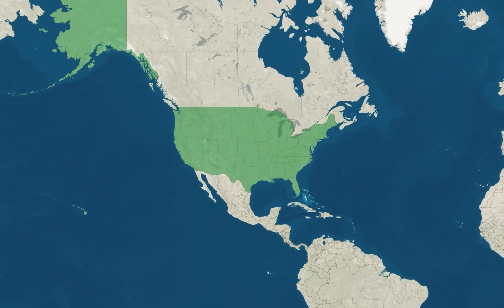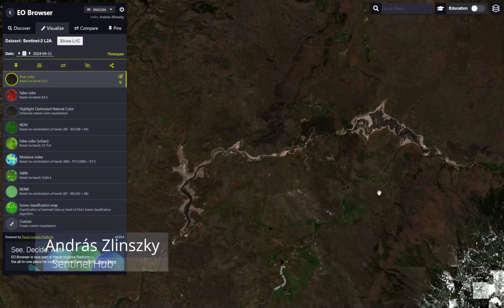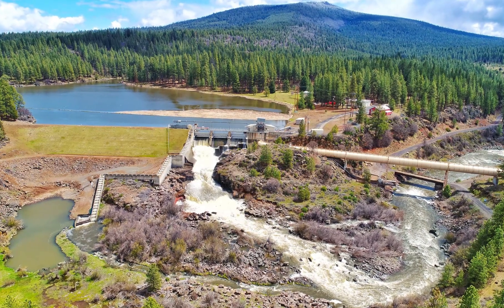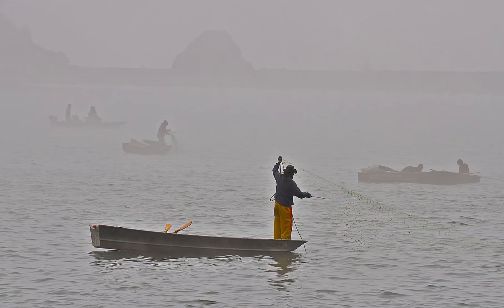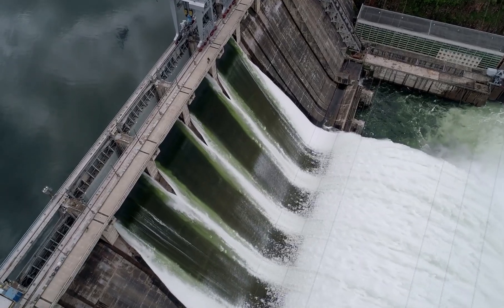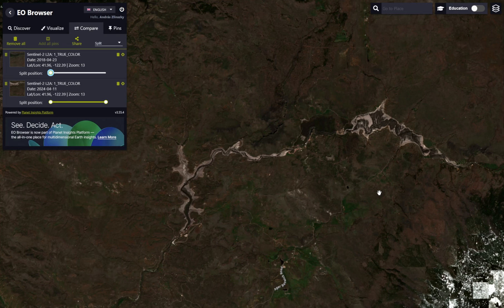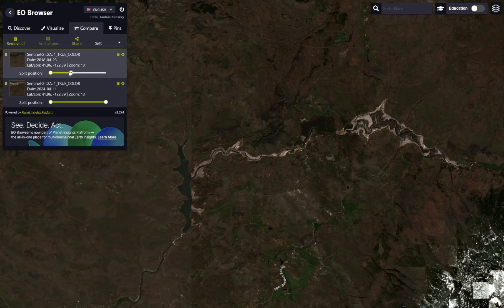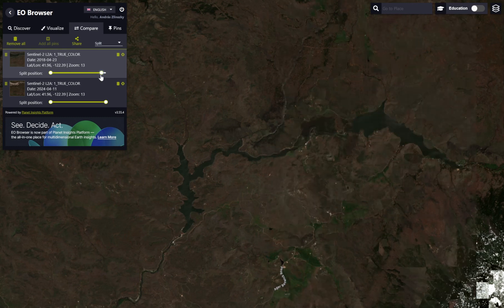EO Browser Highlight of the Month - April 2024: Dam Removal on the Klamath River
The largest dam removal and river restoration project in the history of the USA is underway on the Klamath River between Oregon and California. Several dams are being removed to reconnect the river's habitats and improve water quality. Our highlight shows the reservoir before the dams were removed and the exposed bank after the dams were opened to allow access to the river for migrating fish. The uncovered bare soil is being carefully replanted with native species to slowly restore the river to a more natural state. This process can be followed on the True Color Sentinel-2 images before and after the event

This series of "Highlights of the Month" is part of the ESA funded activity: EO Browser modifications for school teachers (RFP/3-17748/22/I-NB-lr).